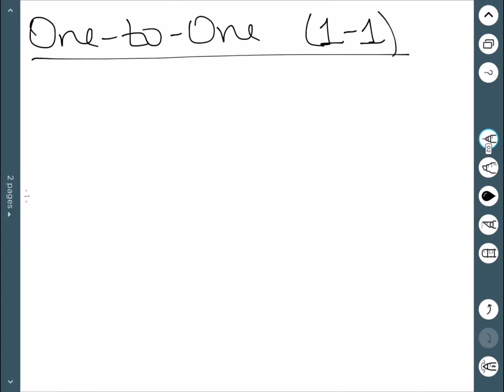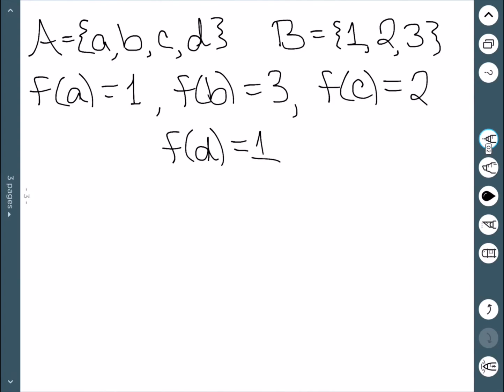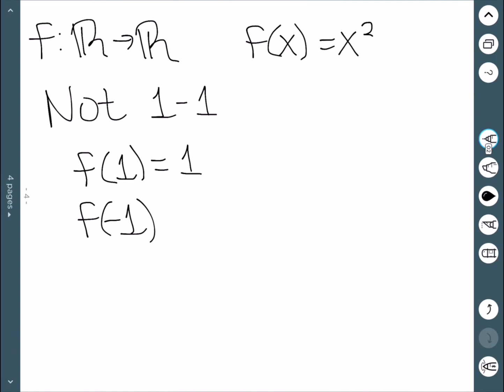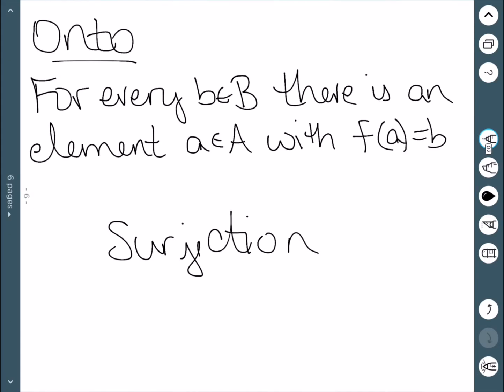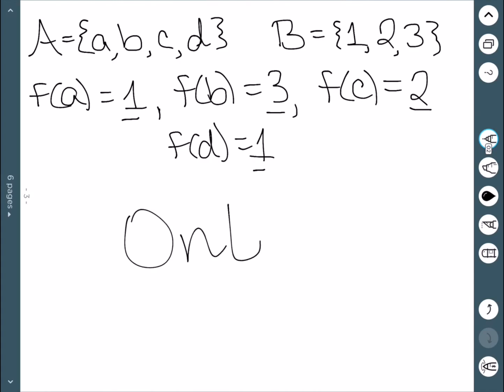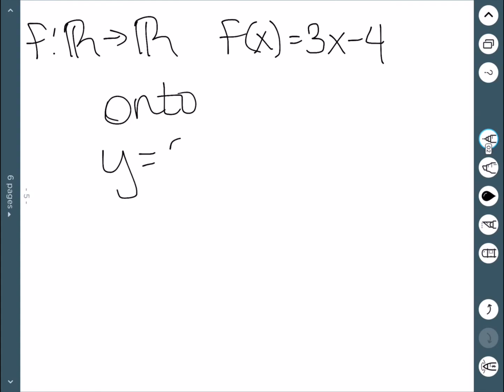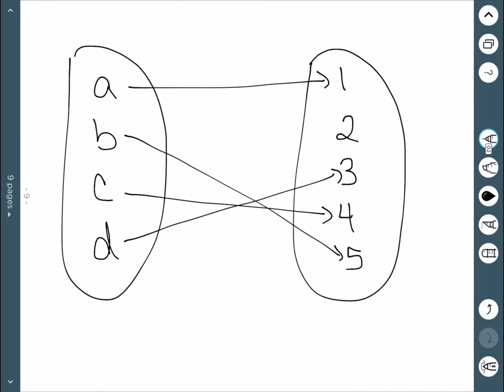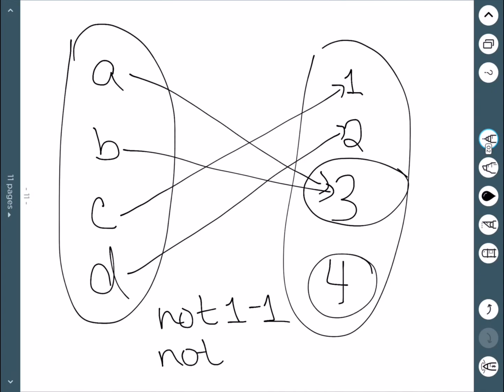One to One and Onto Functions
We discuss what it means for a function to be one-to-one and onto. We also discuss bijective functions. We give examples of all possible combinations of one-to-one and onto functions.